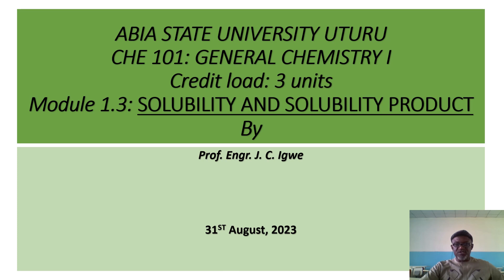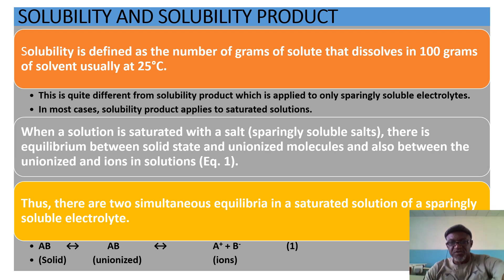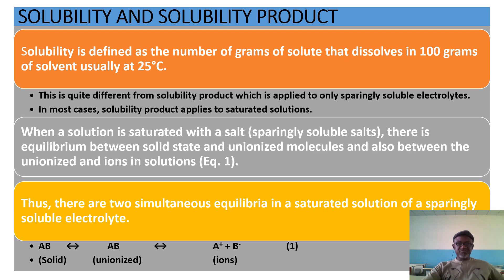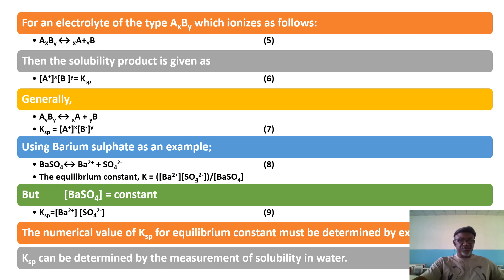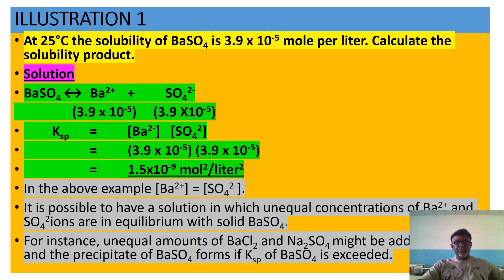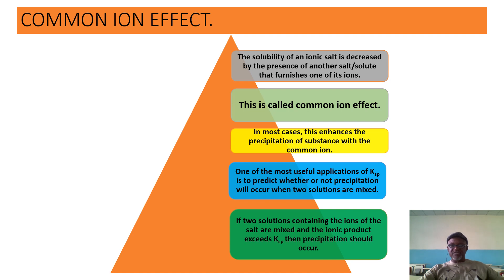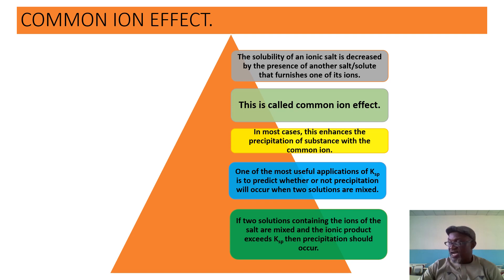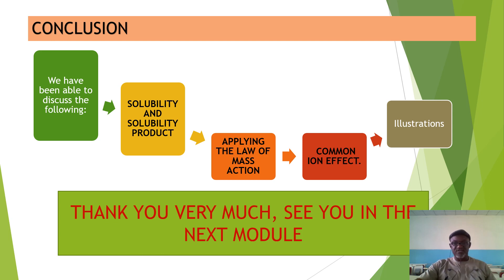CHE 101 Module 1 3 Solubility and Solubility Product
Class lectures on Solubility and solubility products for beginners